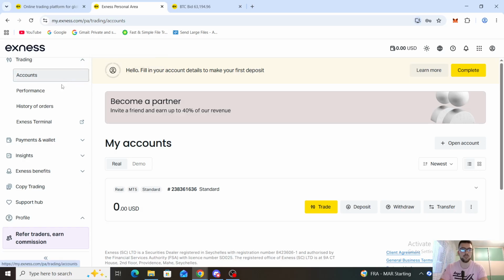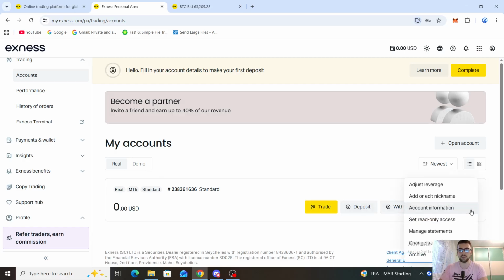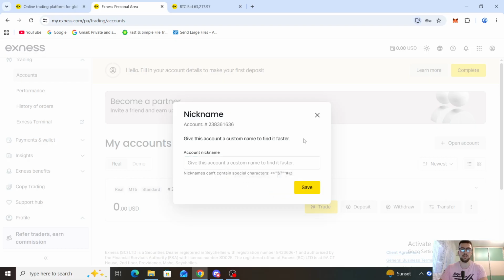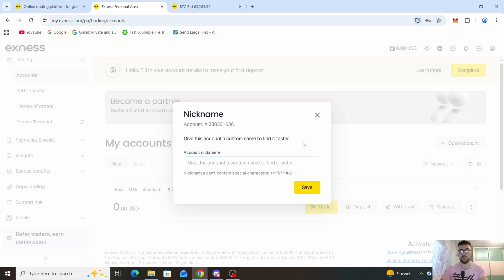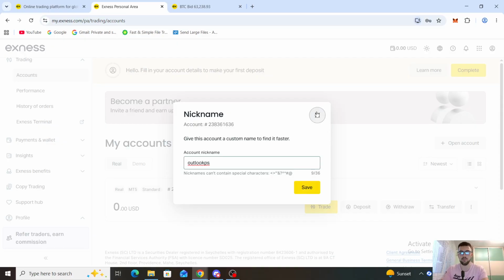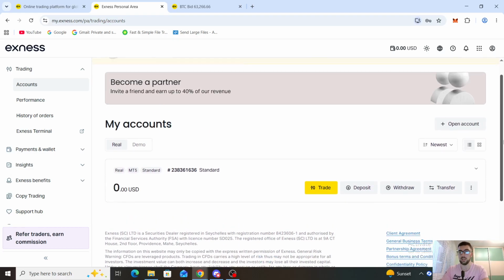How To Change Account Name on Exness (Easiest Way)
In this video I will show you How To Change Account Name on Exness. It would be good if you watch the video until the end so that you don't miss important steps.